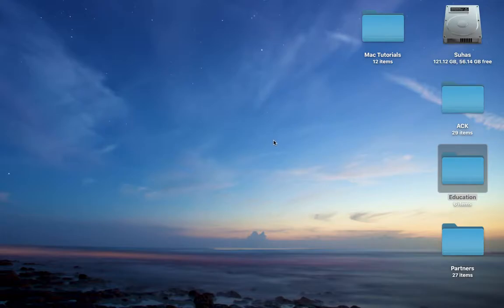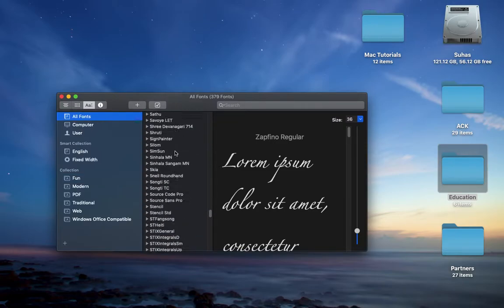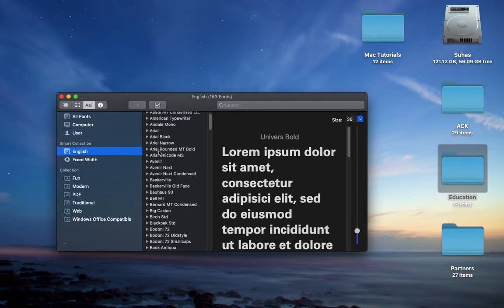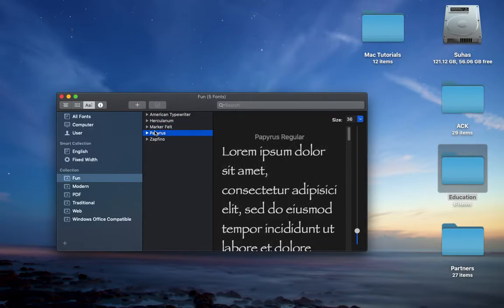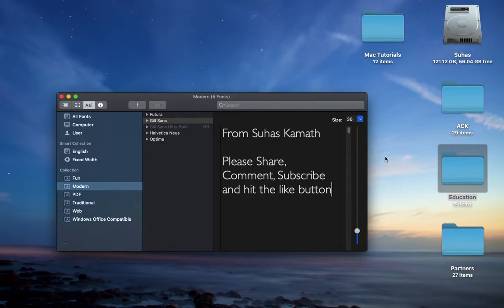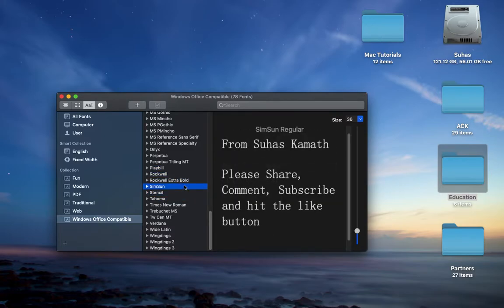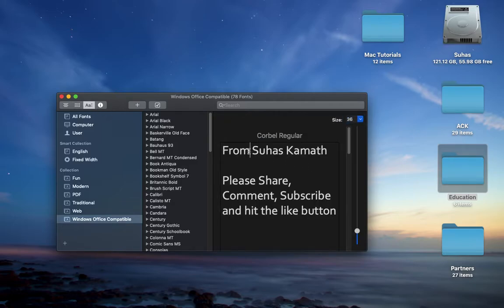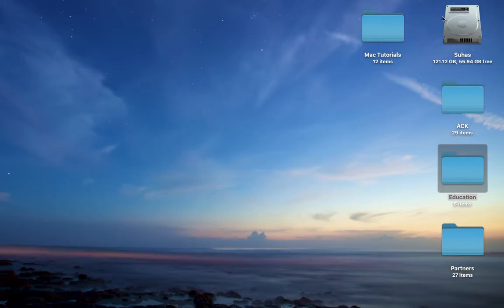Font Book|View all your Fonts in One Place on Mac|Mac Tutorials